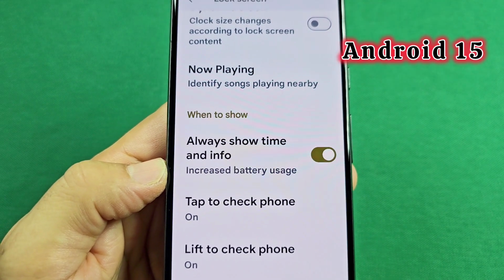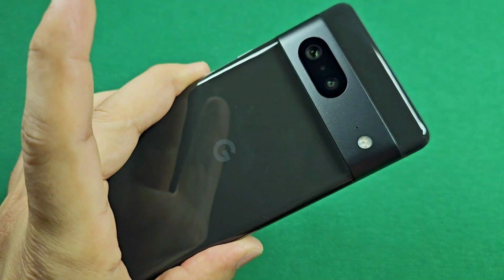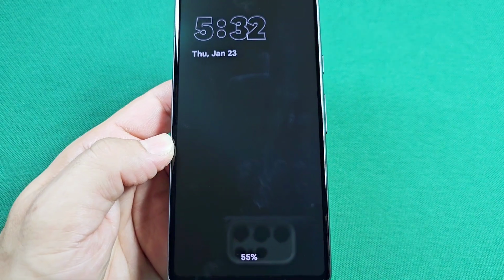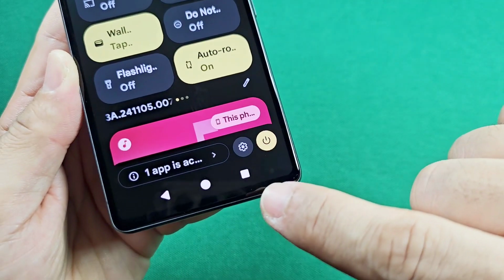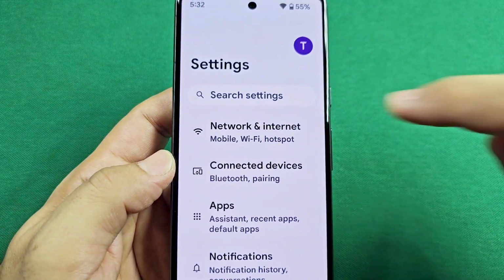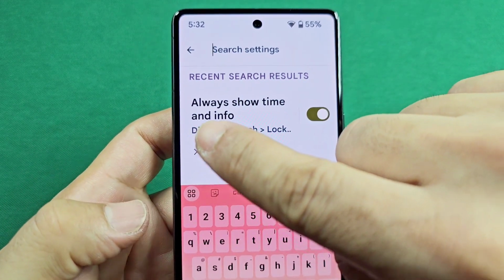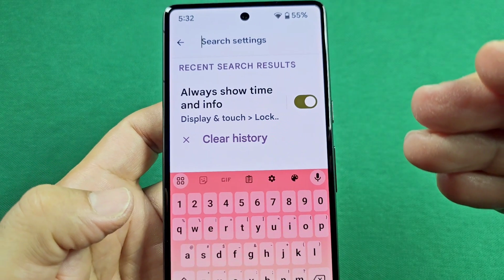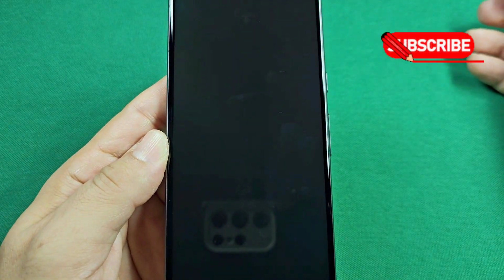Always show time and info for Pixel Android 15 phone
Always show time and date all the time in the lock screen for Google Pixel 15. Here's how to find the settings and turn on or turn off. This feature will use more battery life